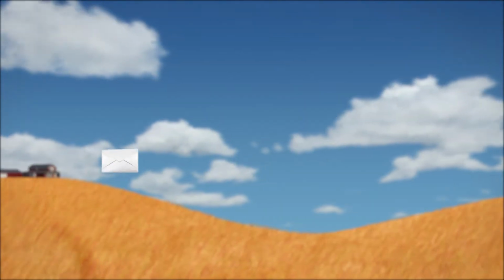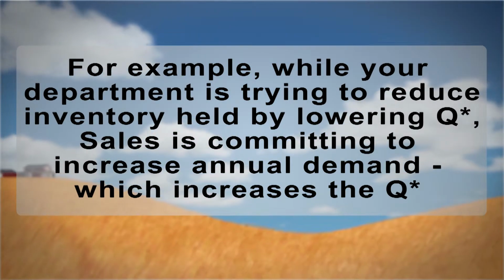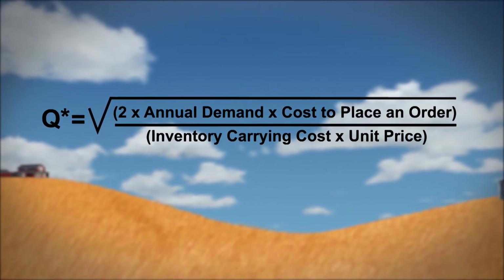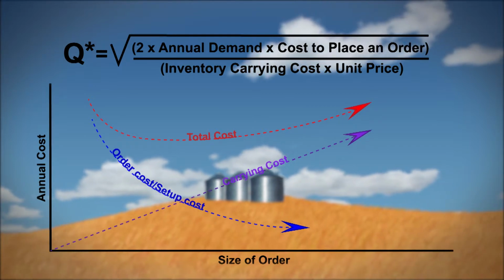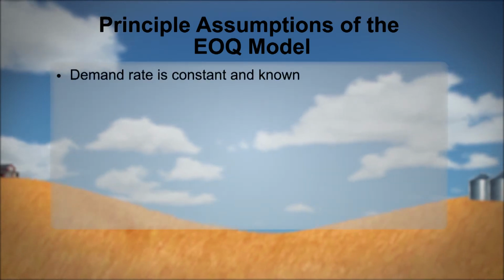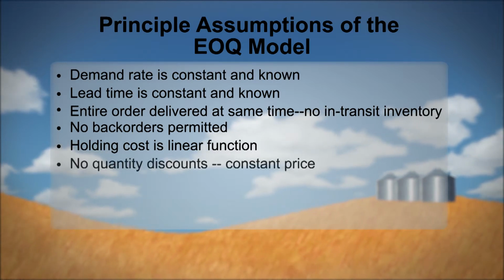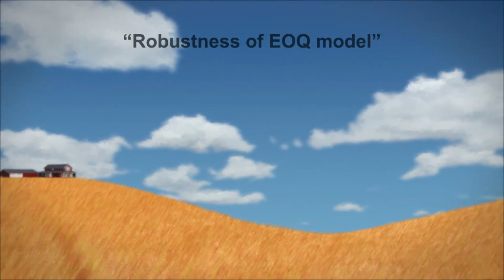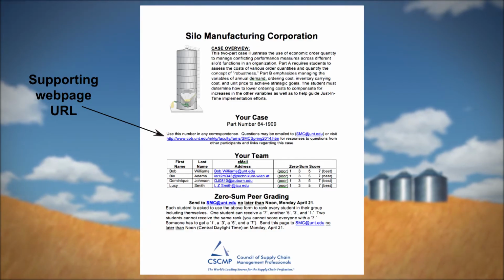Farris Silo 2